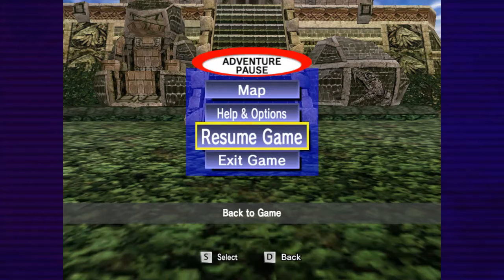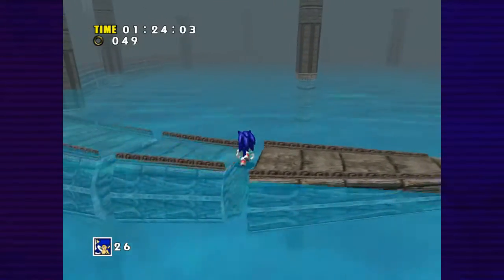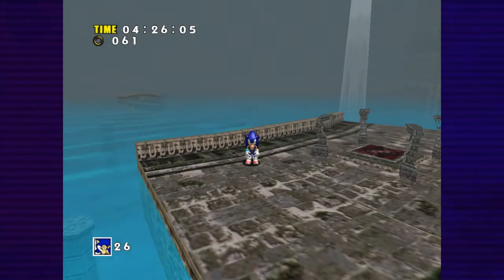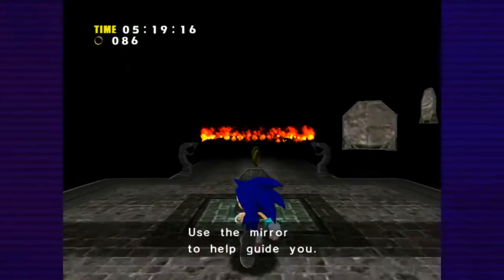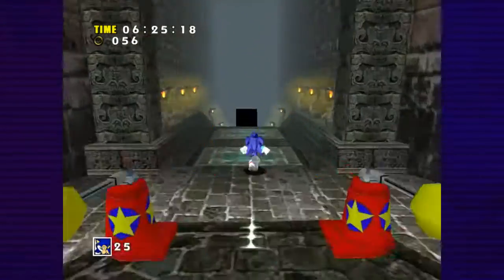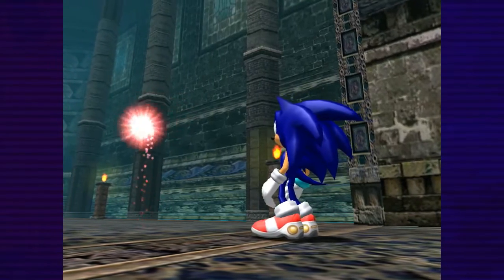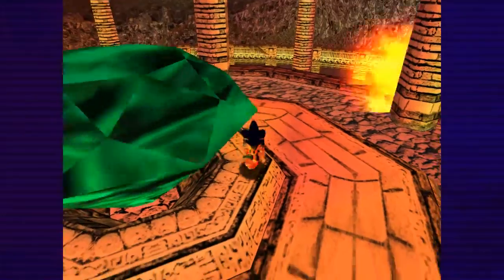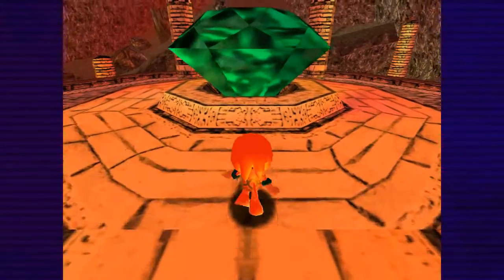Finding the Fact not the Truth: Sonic Adventure DX Part 10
Archaeology is about finding fact not truth because X never marks the spot.